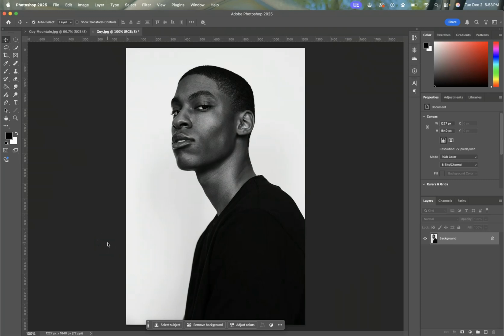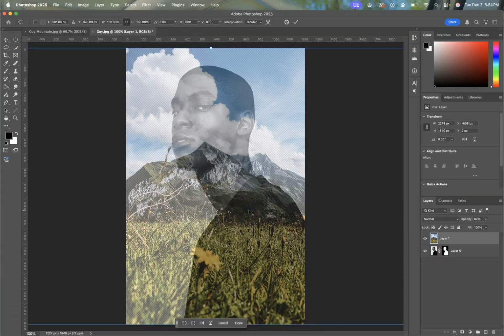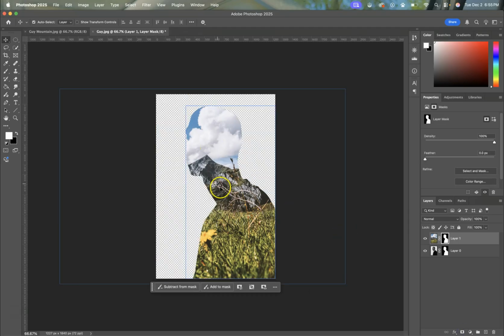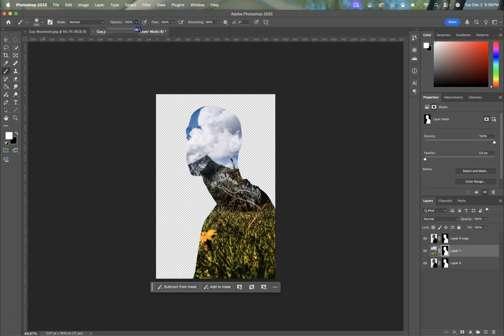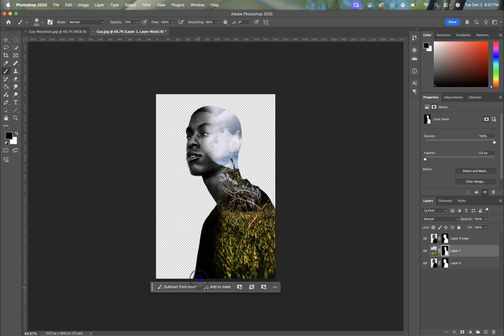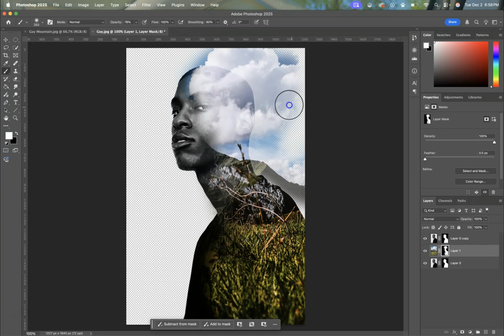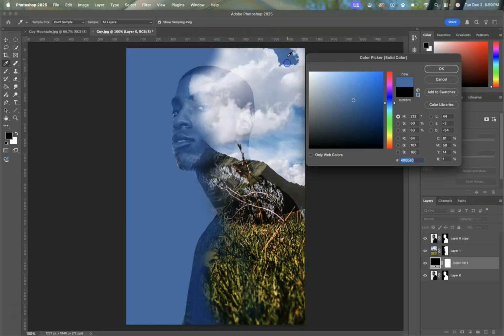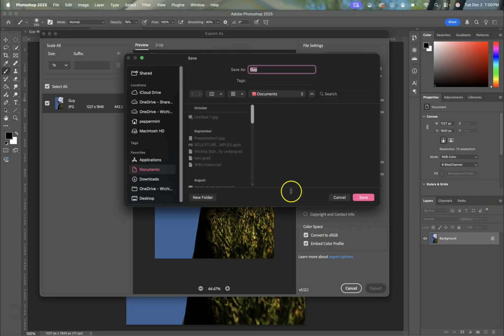Double Exposure Tutorial v1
ONE way to create double exposures in Photoshop.